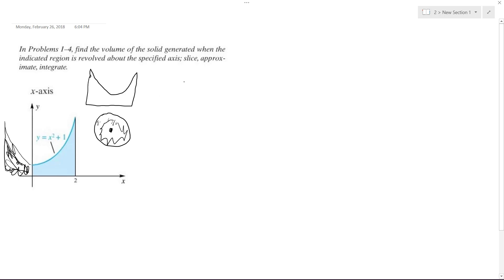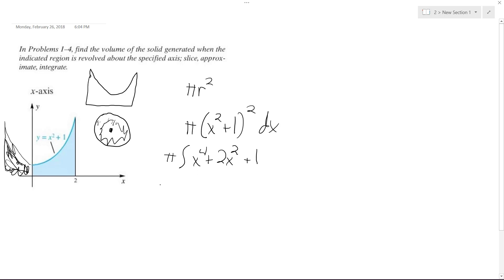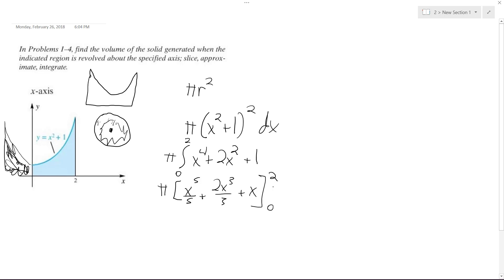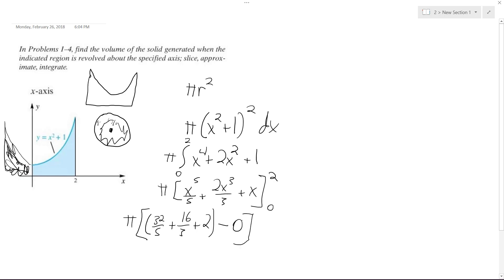y = x^2 + 1 find the volume of the solid generated when the indicated region is revolved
y = x^2 + 1 find the volume of the solid generated when the indicated region is revolved about the specified axis; slice, approximate, integrate.